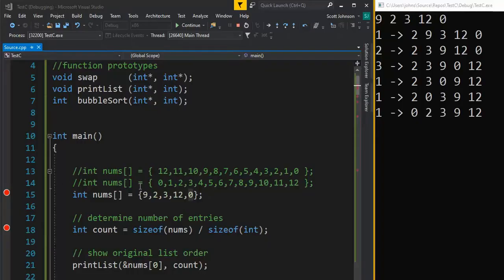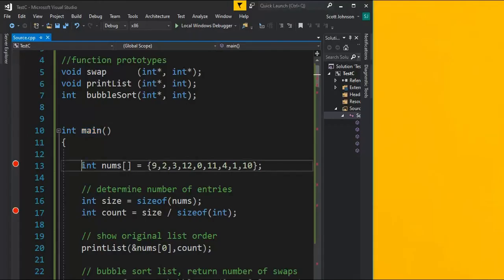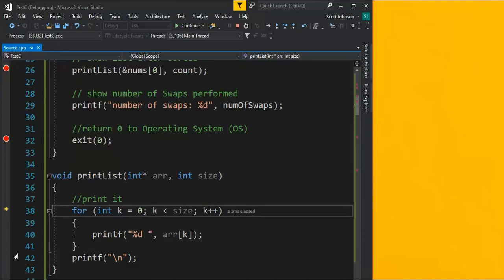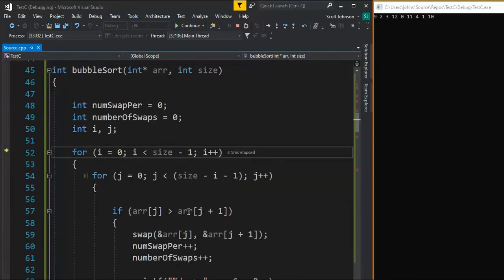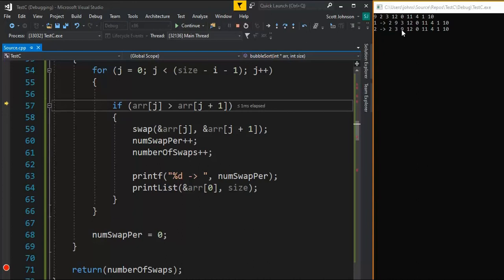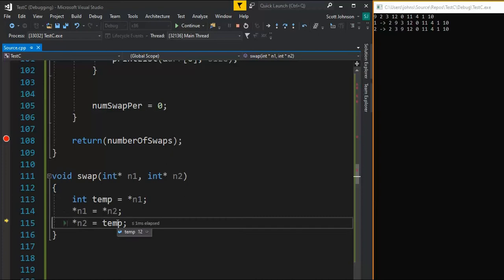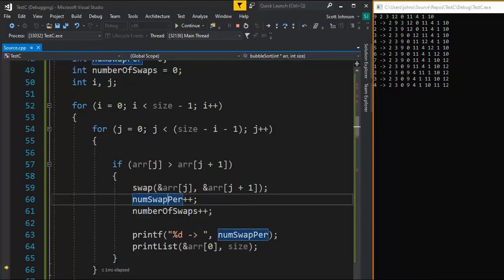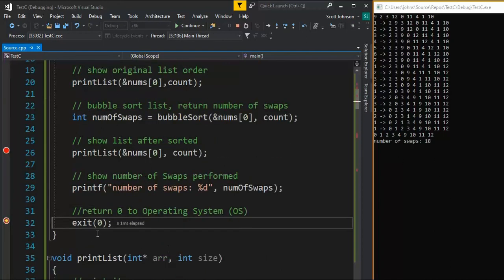BubbleSort - C Programming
How to sort an array of integers with a bubble sort function.

The Bubble Sort algorithm.

This video is suitable for anyone that understands ARRAYs using the C programming Language.

TimeLine
00:00 The beginning of the video
00:12 Bubble sort if taught
02:06 Bubble sort in c programming example.